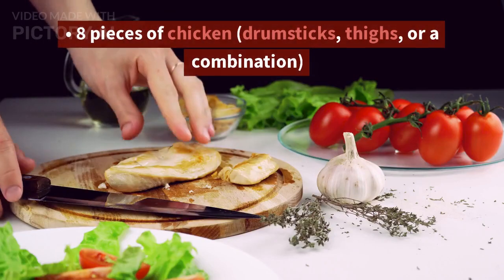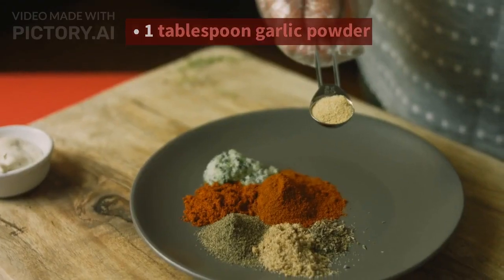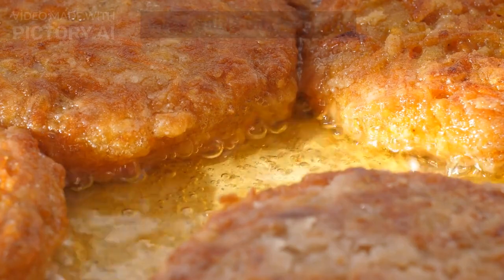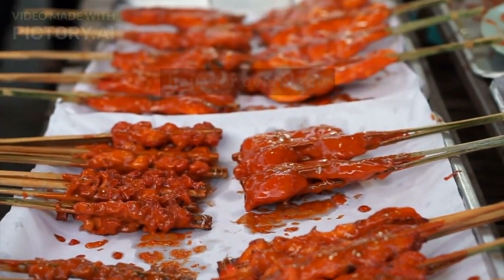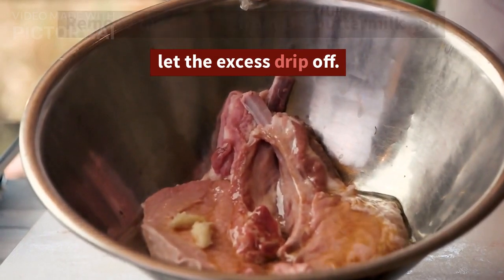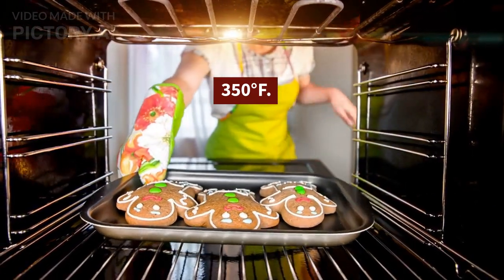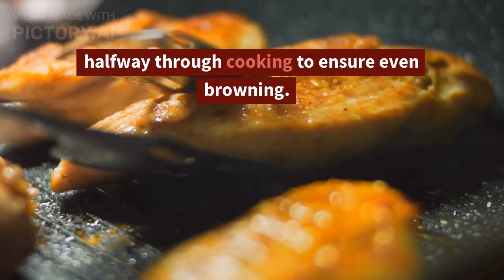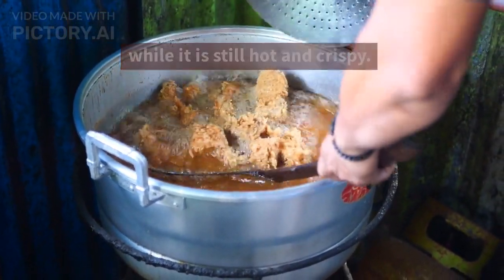How to make Crispy Fried Chicken??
Ingredients:

8 pieces of chicken (drumsticks, thighs, or a combination)
2 cups buttermilk
2 cups all-purpose flour
1 tablespoon paprika
1 tablespoon garlic powder
1 tablespoon onion powder
1 tablespoon dried thyme
1 tablespoon salt
1 teaspoon black pepper
vegetable oil, for frying
Instructions:

Place the chicken pieces in a large bowl and pour the buttermilk over them. Make sure each piece is coated in buttermilk. Cover the bowl and let the chicken marinate in the buttermilk in the fridge for at least 4 hours or overnight.

In a separate bowl, combine the flour, paprika, garlic powder, onion powder, thyme, salt, and black pepper.

Remove the chicken from the buttermilk and let the excess drip off. Dredge each piece in the seasoned flour mixture, making sure it is well coated. Shake off any excess flour.

Heat the vegetable oil in a deep pot or Dutch oven over medium-high heat until it reaches 350°F.

Fry the chicken in the hot oil in batches until it is golden brown and crispy, about 12-15 minutes per batch. Use tongs to carefully turn the chicken over halfway through cooking to ensure even browning.

Remove the chicken from the oil with a slotted spoon and place it on a wire rack set over a baking sheet to drain off any excess oil.

Serve the crispy fried chicken immediately while it is still hot and crispy. Enjoy!